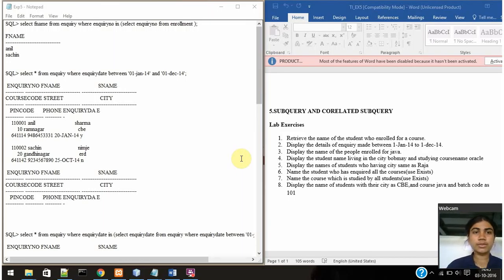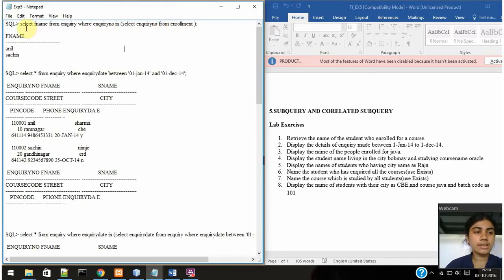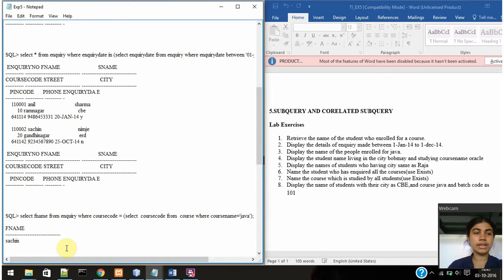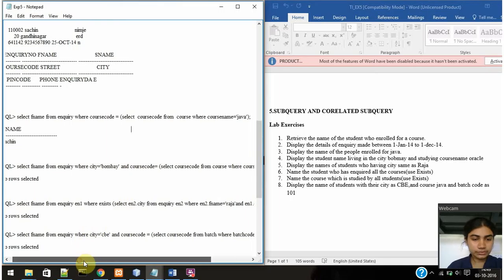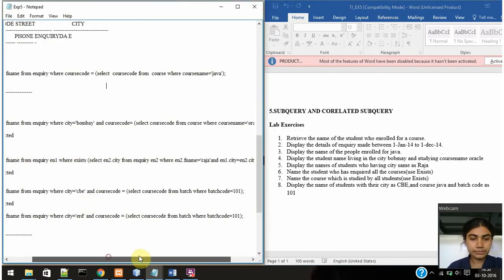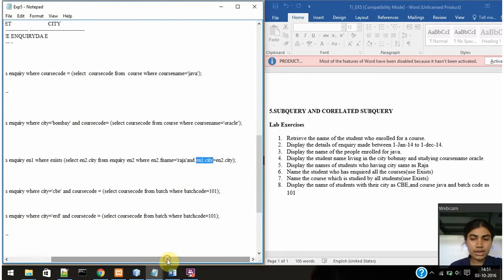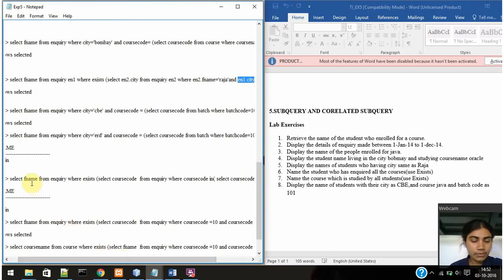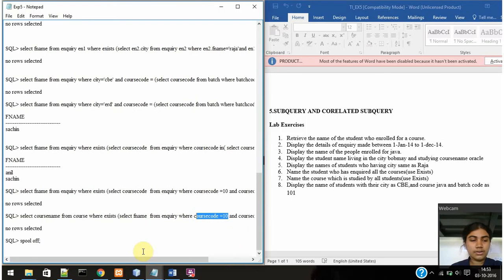DBMS Exp5 with Jeffy Jebastin